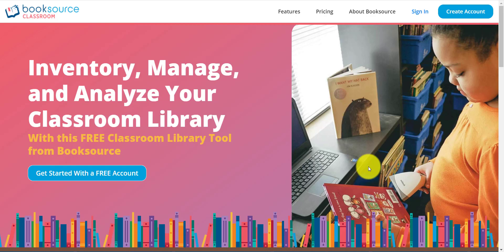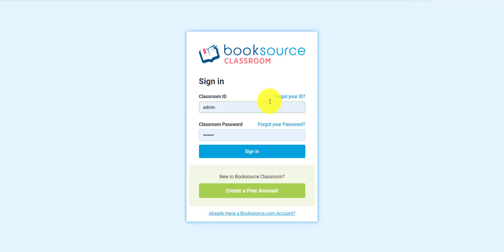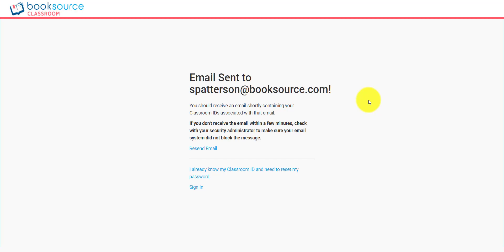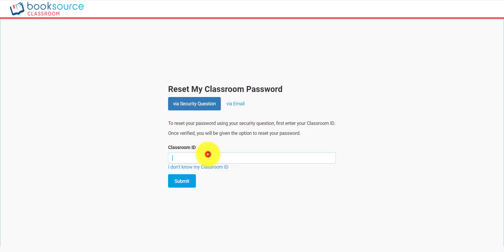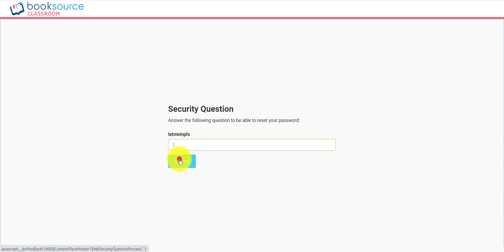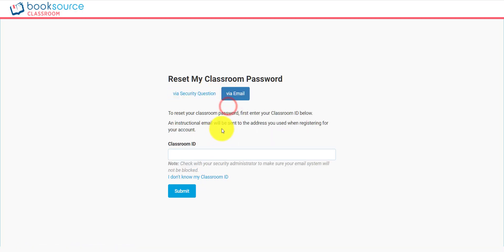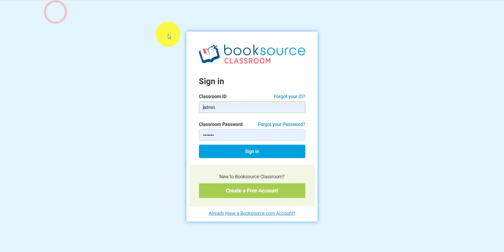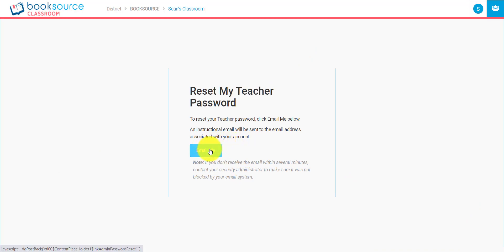Login/Forgot Password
Learn the options of what to do if you forget your Booksource Classroom password and/or username. See how your password can be reset and how to have your username emailed to you if you forget.